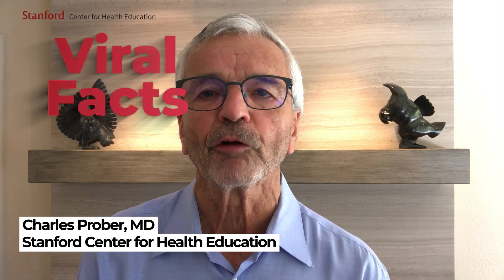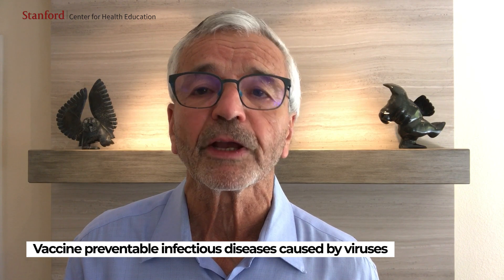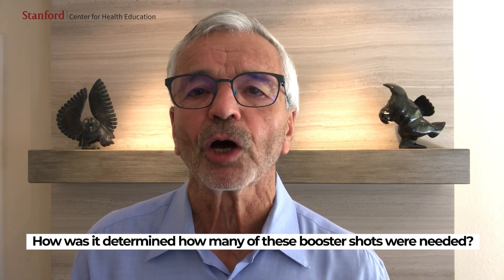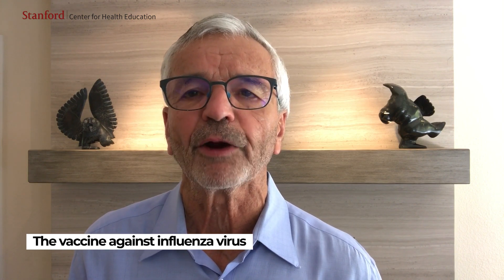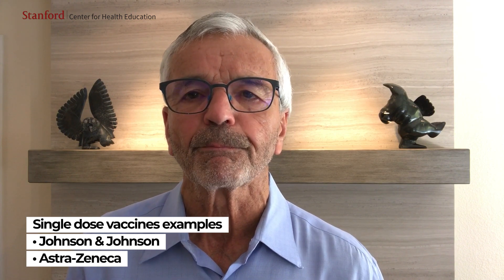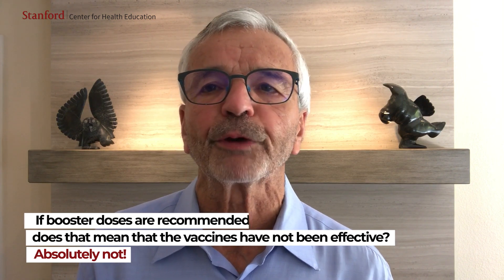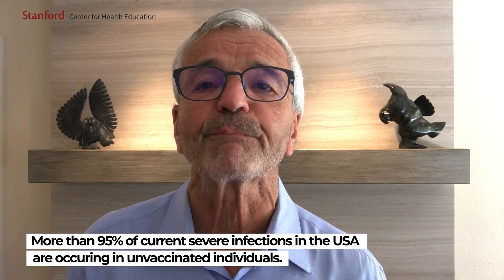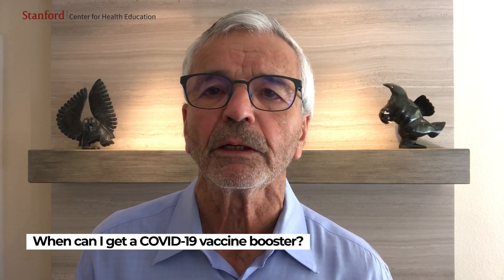What are booster shots? Do I need one for COVID-19?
There are a number of studies going on to determine if and when booster doses are going to be needed to “boost” the benefit of the COVID-19 vaccines. You may be wondering, what are booster shots and why are they needed? Are booster shots needed for COVID-19? If so, who is currently eligible for a booster shot? Dr. Charles Prober explains the answers to these and other common questions in this episode of Viral Facts.

Dr. Charles Prober is the Senior Associate Vice Provost for Health Education at Stanford University and Founding Executive Director of the Stanford Center for Health Education. He is a Professor of Pediatrics, Microbiology and Immunology. He is an expert in pediatric infectious diseases with an academic career focused on the epidemiology, pathophysiology, prevention, and treatment of infections in children.

Note: All of our content is produced using the best evidence available at the time of publishing. We will do our best to update content as information evolves, but please visit the Center for Disease Control and Prevention’s website for the most up-to-date information on COVID-19

Do you have questions about COVID-19 that you'd like answered in a future episode?

00:00 Introduction
00:25 What is a booster shot?
02:25 The influenza vaccine
03:09 What does this mean for COVID vaccines?
05:15 Who is eligible for a COVID vaccine booster?
06:24 Reason for delaying booster dosing